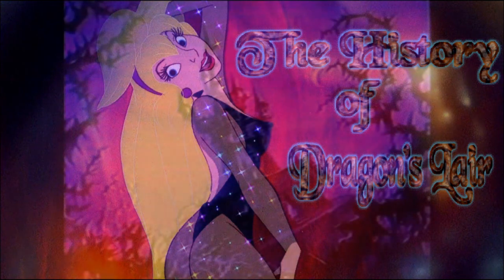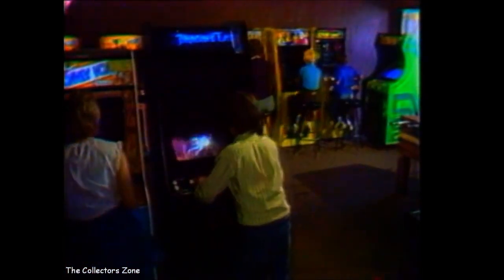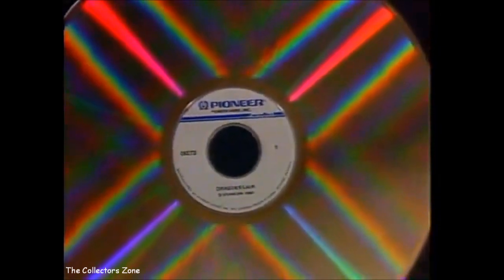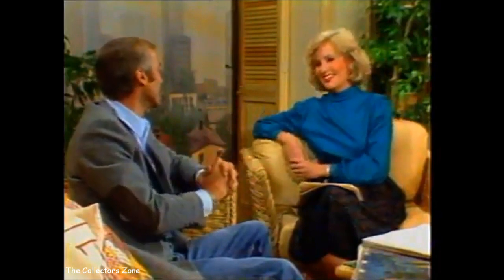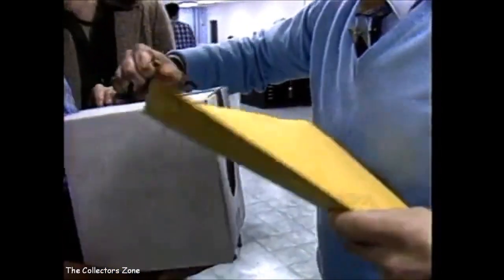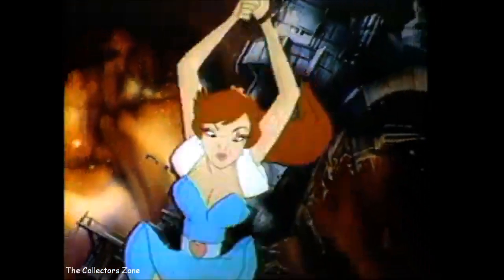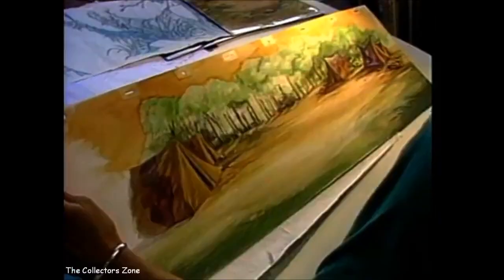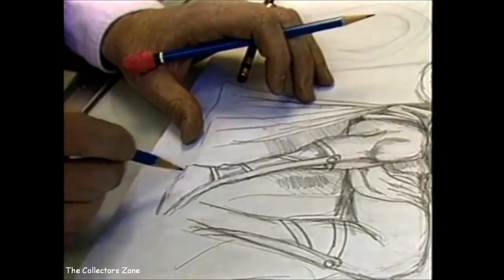The History of Dragon's Lair A Look Back to 1983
This is a look back in time to 1983 at the History of Dragon's Lair and Space Ace. We get a behind the scenes look at how Dragon's Lair and Space Ace was made and all the work that goes into these Iconic Arcade Games with a few surprises along the way.

Dragon's Lair is a video game franchise that began with the Laserdisc video game. Dragon's Lair originally released for the arcades in 1983. In the game, the protagonist Dirk the Daring is a knight attempting to rescue Princess Daphne from the evil dragon Singe who has locked the princess in the foul wizard Mordroc's castle.

It featured animation by ex-Disney animator Don Bluth. Most other games of the era represented the character as a sprite, which consisted of a series of pixels displayed in succession. Due to hardware limitations of the era, artists were greatly restricted in the detail they could achieve using that technique; the resolution, framerate, and number of frames were severely constrained.

Dragon's Lair overcame those limitations by tapping into the vast storage potential of the LaserDisc but imposed other limitations on the actual gameplay. The success of the game sparked numerous home ports, sequels, and related games. In the 21st century, it has been repackaged in a number of formats (such as for the iPhone) as a "retro" or historic game. It is currently one of only three video games (along with Pong and Pac-Man) in storage at the Smithsonian Institution in Washington, D.C.